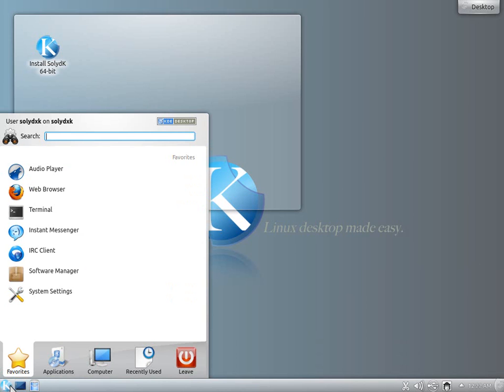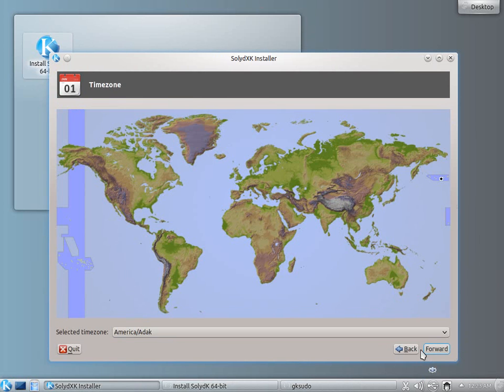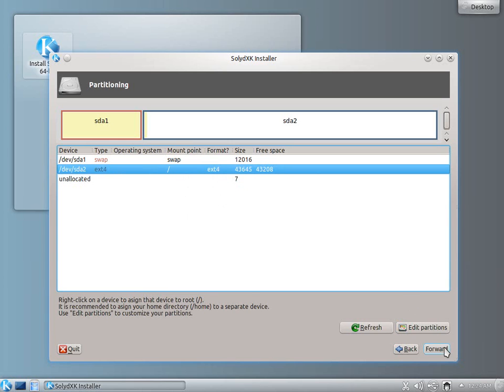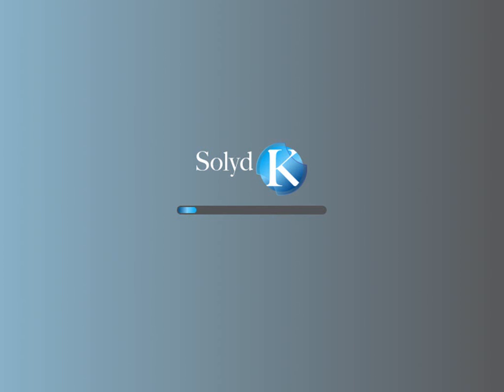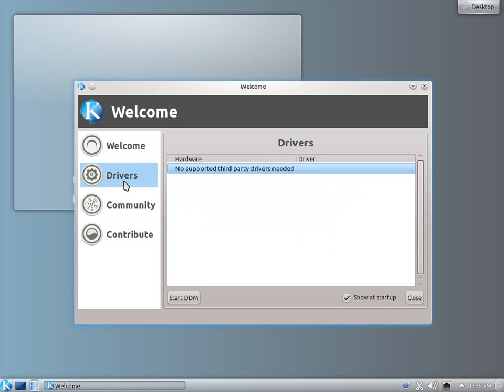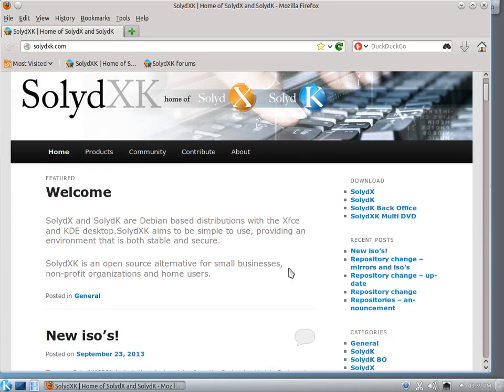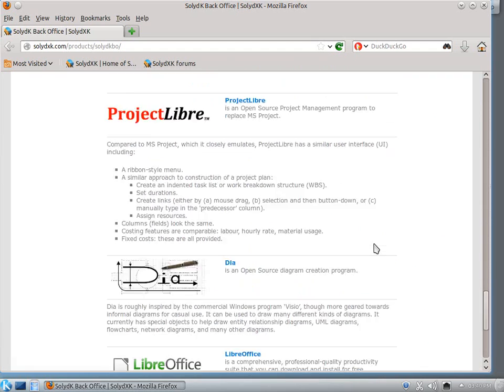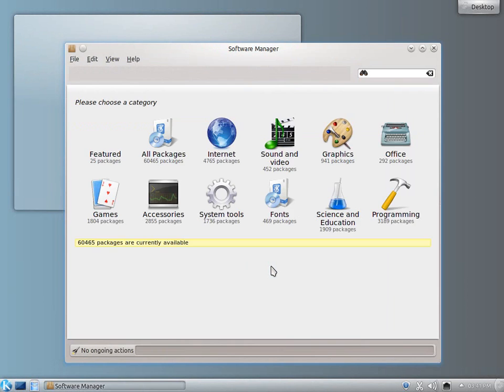Linux Step by Step: How To Install SolydK 64-Bit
Linux Step by step, how to install SolydK 64-bit. See how easy it is.

If you want to try this Oracle Virtual Box and don't know where to begin I have a tutorial for that too: Step by Step: Creating a virtual machine with VirtualBox